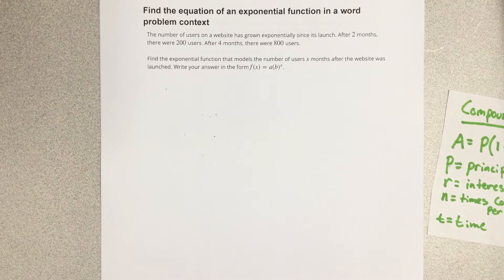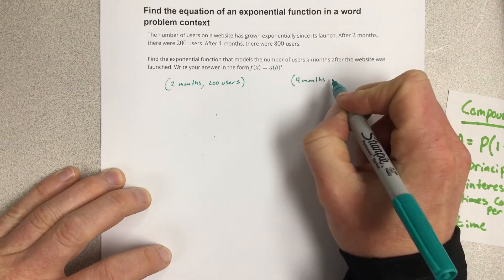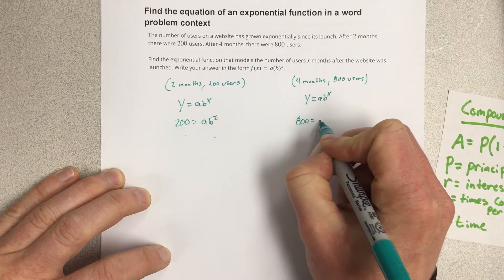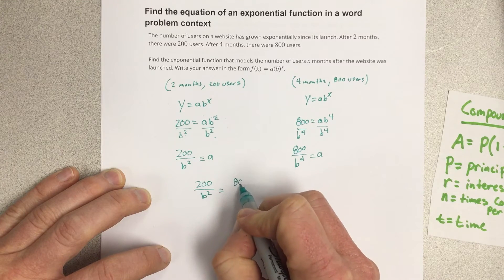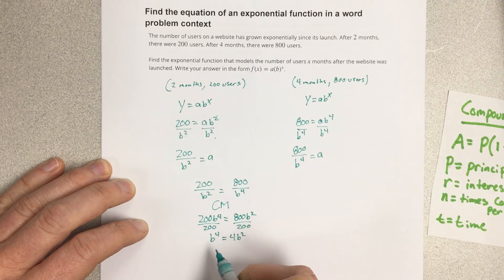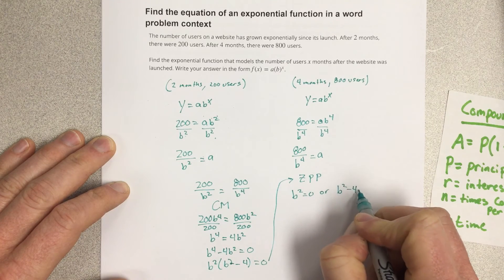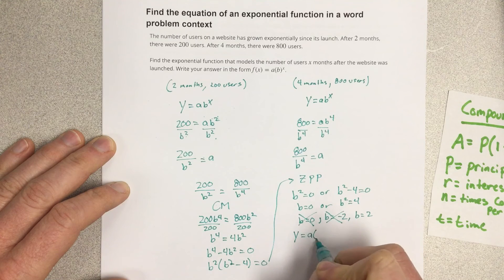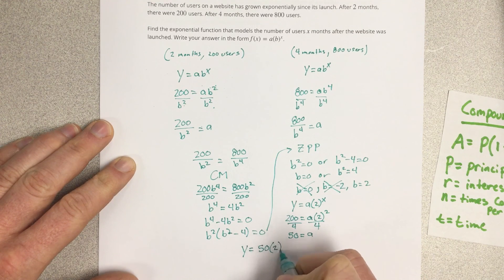Find the equation of an exponential function in a word problem context